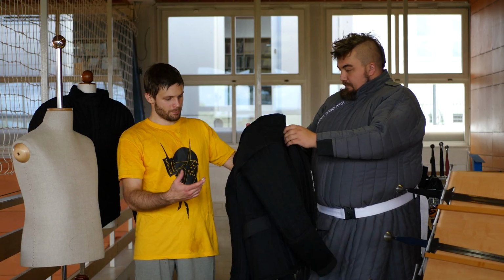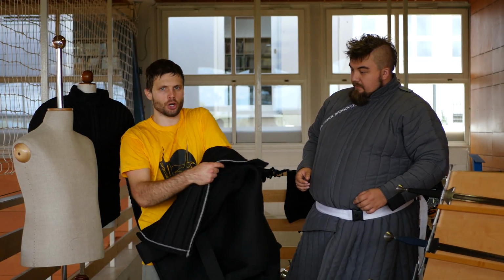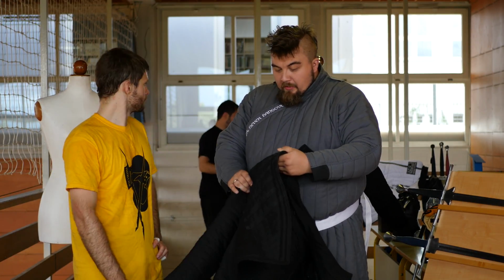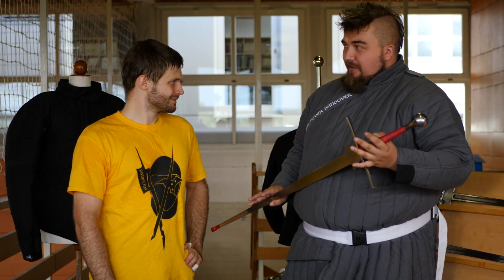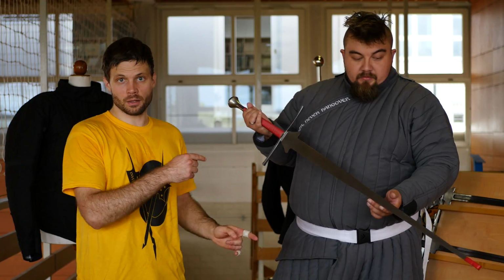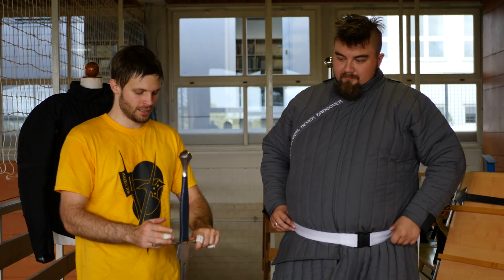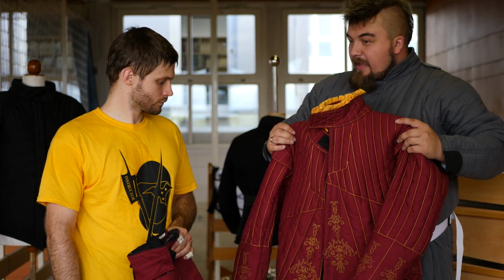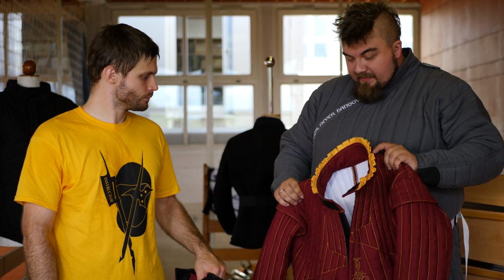Neyman interview at HEMA Celje - many things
A relatively length interview where i talk to Jerzy of Neyman fencing and we go through a number of their products on the spot. This was actually shot before the Aureus first look, but it was so long I decided to do the Aureus first look first. As it was the first video taken with the camera, you might see some focusing issues.

ZERO JACKET: 1:00
GUARDIAN ANGEL: 6:30
DIOGENES FEDER: 10:30
MORDHOLT 15:35
HOPLOMACHIA JACKET: 22:00